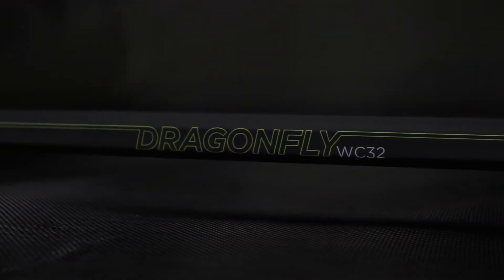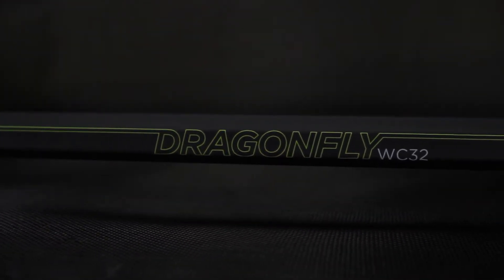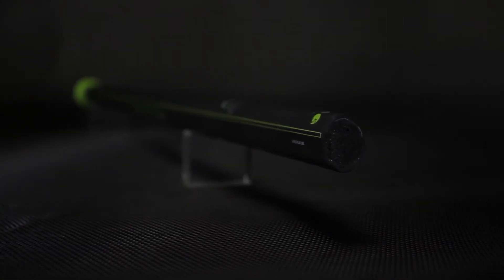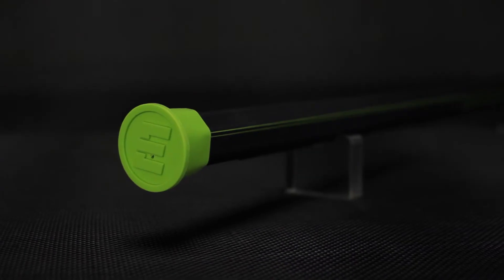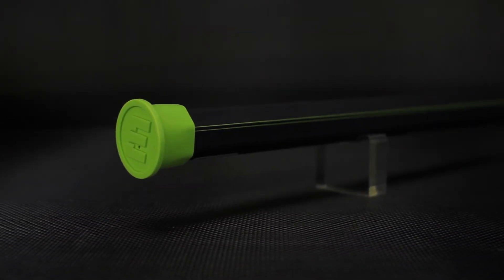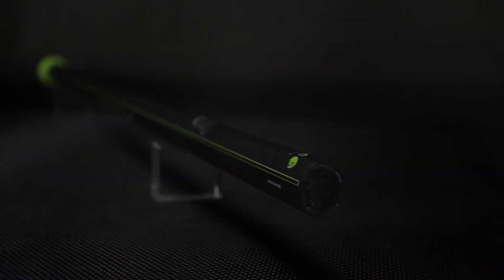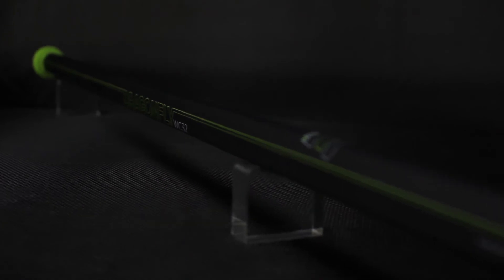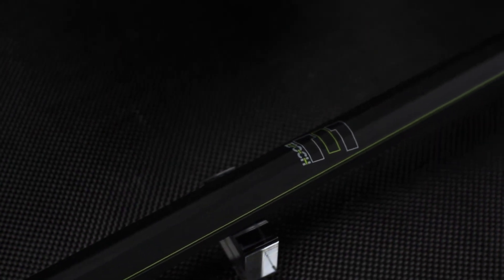WC32 MMXV Gen.5 Dragonfly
Defend your half of the field with a solid grip for stability and stance. Our concave design provides this for the midfielder and defensive player. The WC32 is perfectly balanced for controlling the draw and getting possession for your team.

Generation: 2015 Gen.5
Position: Midfield/Defender
Length: 32”
Geometry: Concave
Material: Composite/Carbon Fiber
MSRP: $85
Flex: iQ6
Top Coat: Soft Touch
Release Point: Uniform
Technology Platform: A.C.L. with Axis Technology
Reload Technology: Yes
Warranty: 1-Year
Available in Carbon Gray